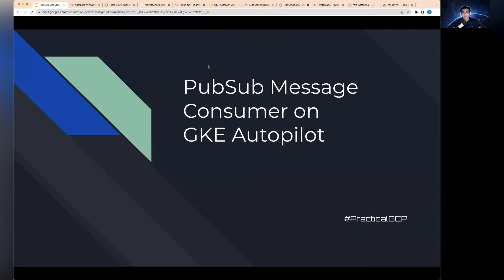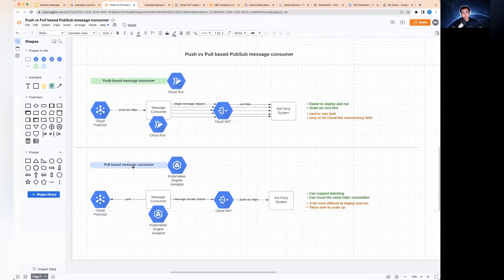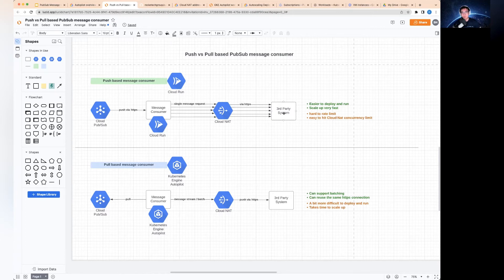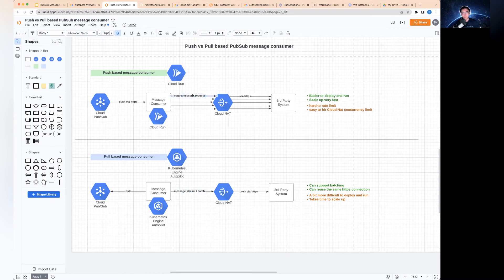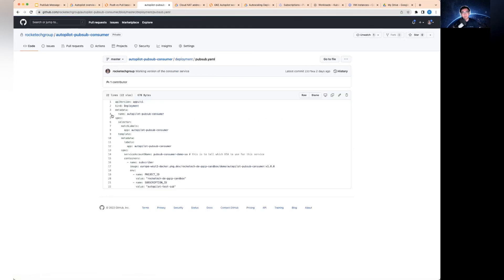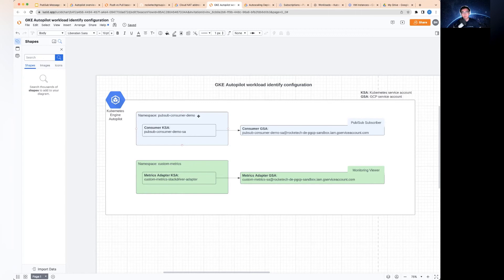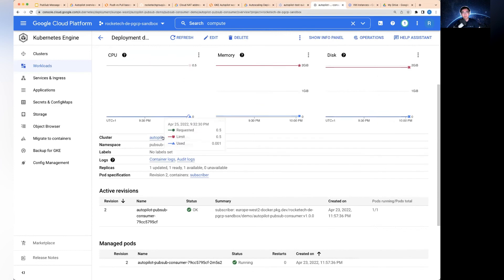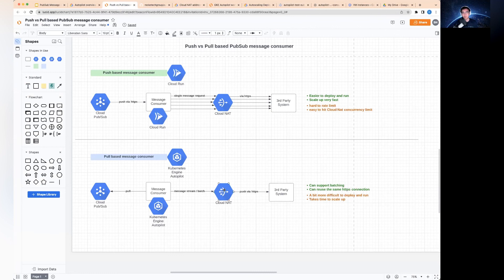PubSub Message Consumer on GKE Autopilot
This week's video showcase some experiments I've done on deploying a Pull based PubSub Message consumer to a GKE Autopilot cluster, while comparing the push based design with it, alongside with code examples and a demo :)